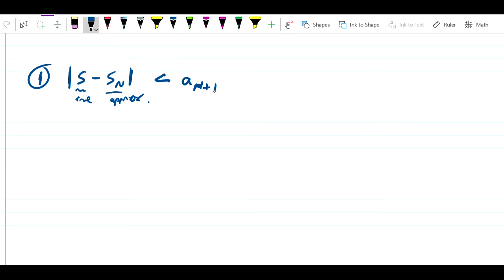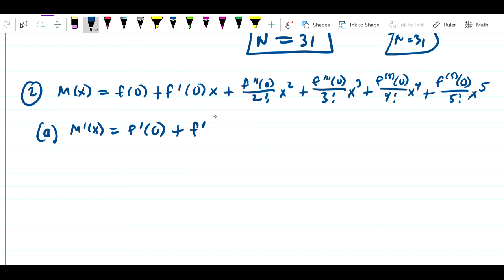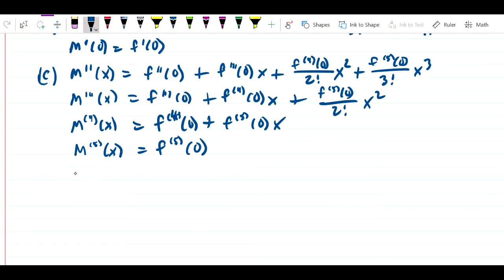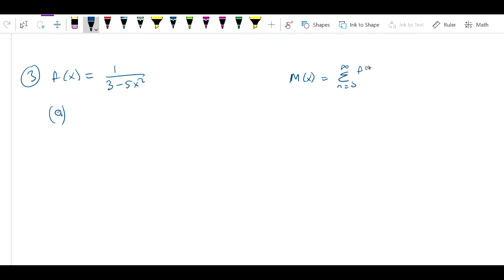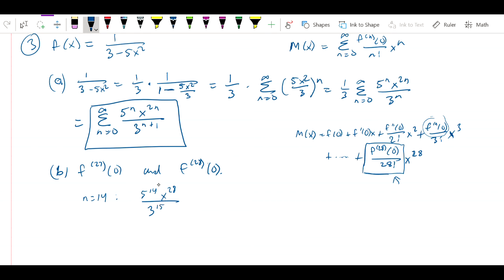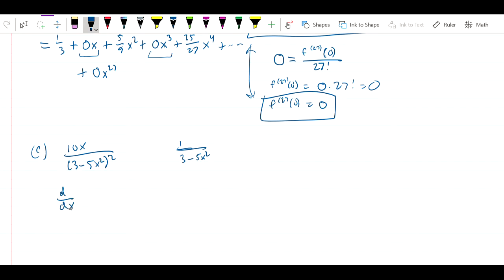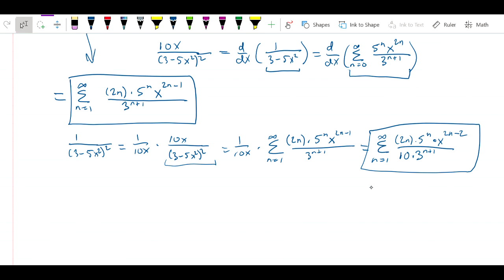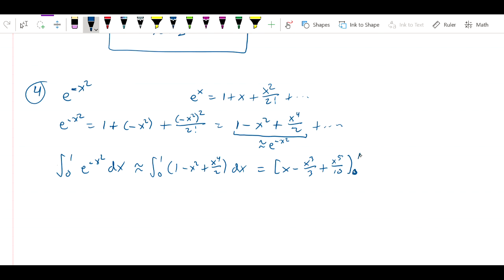Workshop 9 solutions